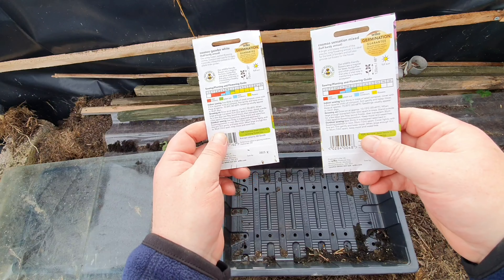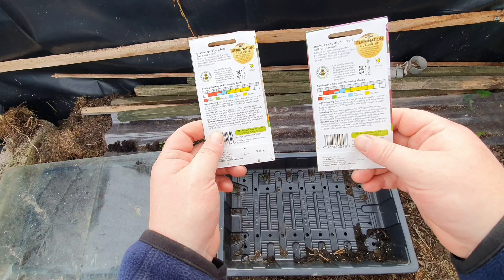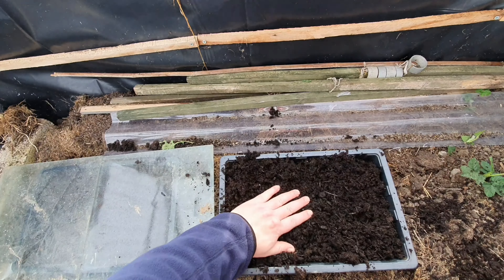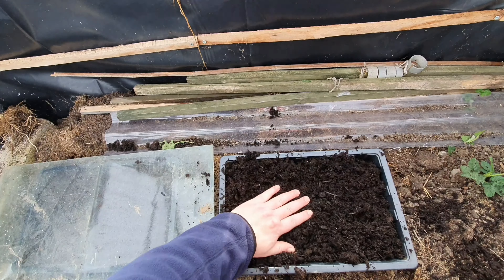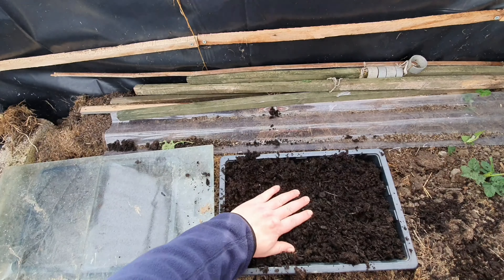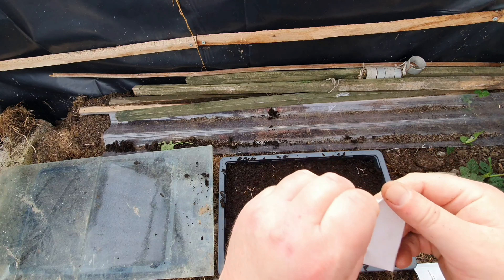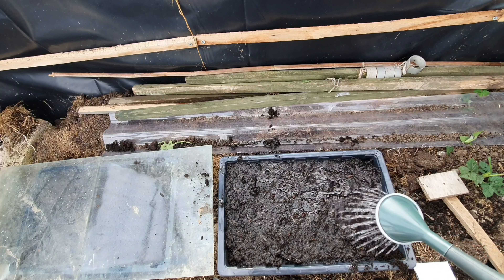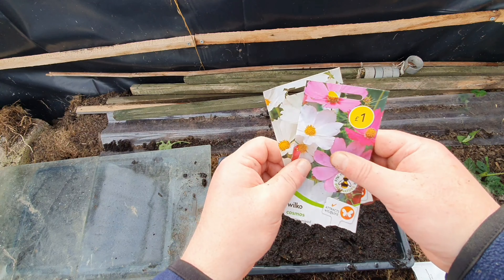How to grow cosmos part1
How to grow cosmos from seed part 1